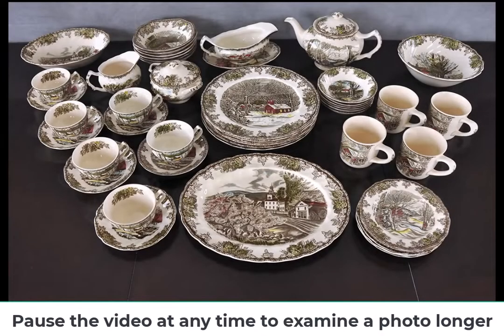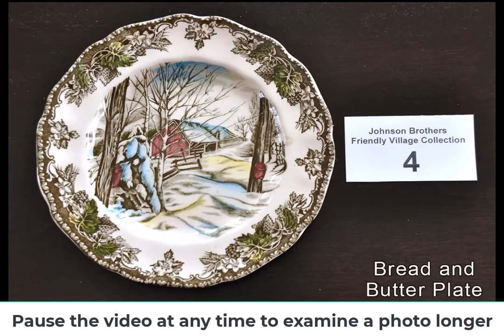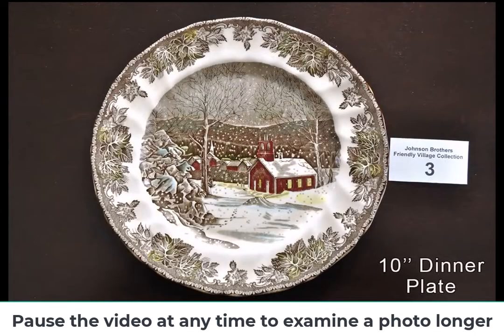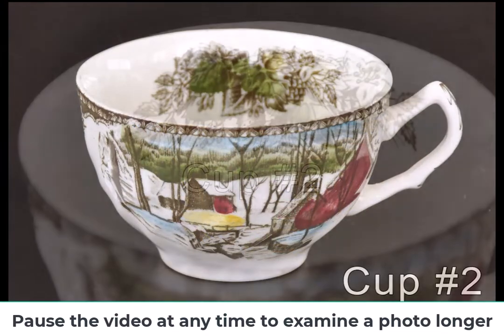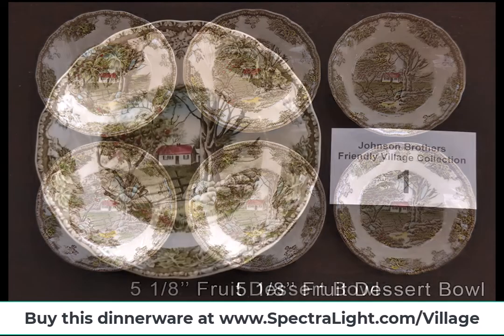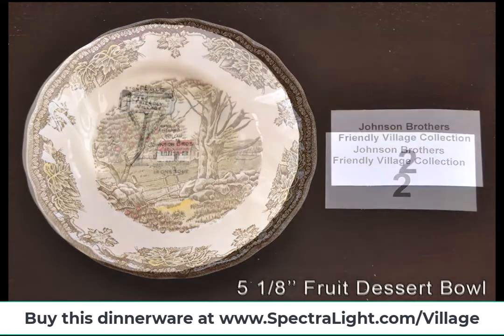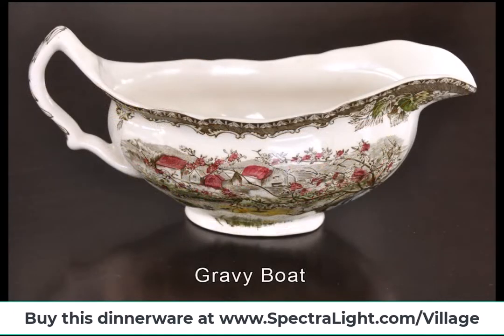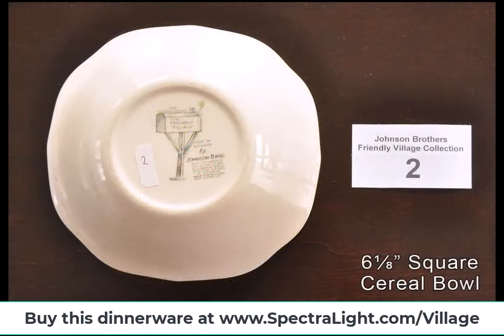Photos of “Friendly Village” Dinnerware PLUS History of Johnson Brothers Production Facilities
This video features Johnson Brothers “Friendly Village” dinnerware that was meticulously hand-painted in England. It is available for $277 from Mark Madere in North Ridgeville – near Cleveland, Ohio. [Click "...more" for additional info]

For more information or if you wish to purchase this set - please

During this video, you will discover the history of the Johnson Brothers.

Friendly Village china by Johnson Brothers is a traditional dinnerware pattern best known for its charming depictions of idyllic village scenes. All pieces were cast and individually hand-painted in England so no two pieces are exactly alike! First produced in 1953, this heirloom-quality pattern adds a timeless appeal to any table!

I have made every effort to capture accurate color for each piece in these photographs. Unfortunately, the device that you view these photos on may render them brighter, darker, with more or less contrast or slightly different color.